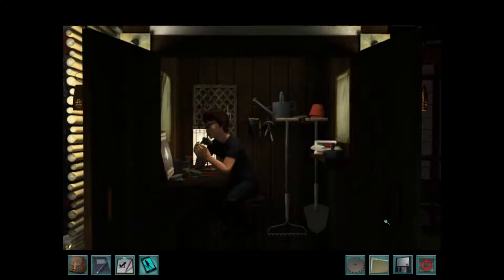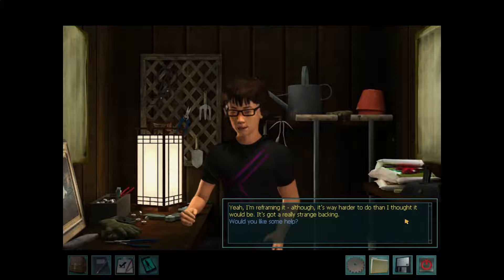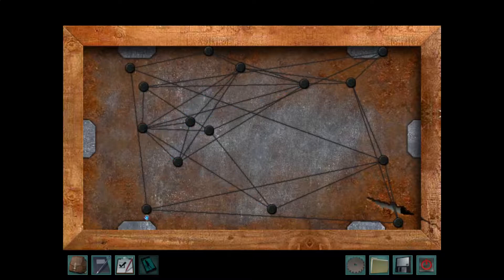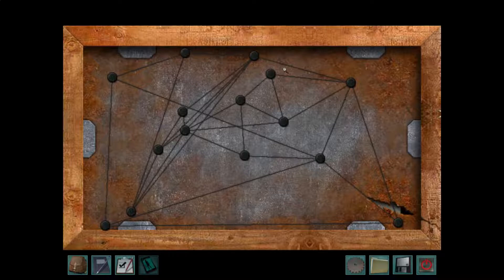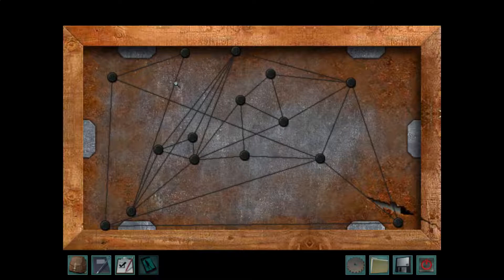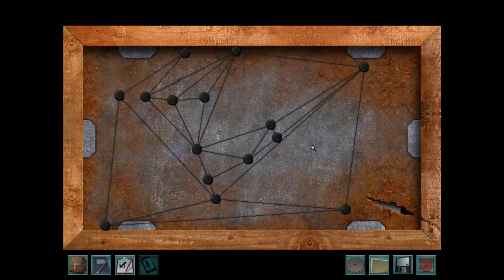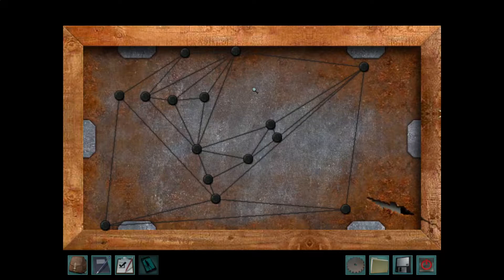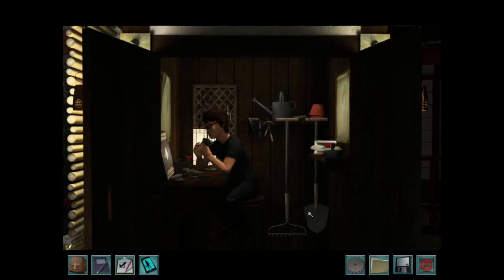Doris teaches you how to do the portrait backing puzzle in Nancy Drew: Shadow at the Water's Edge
Hey everyone! Welcome to the first ever tutorial video on our channel. I've tried my best to give you a basic walkthrough of how I do this particular puzzle myself, and I hope it will also be helpful to you!

Love, Doris.